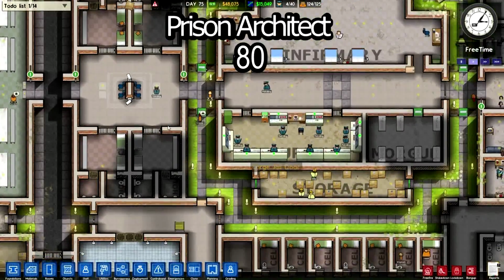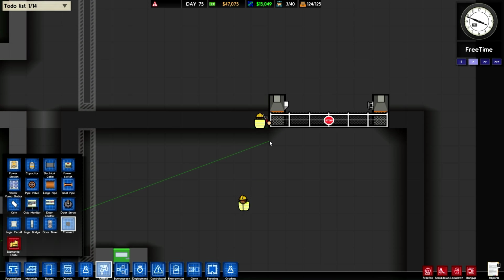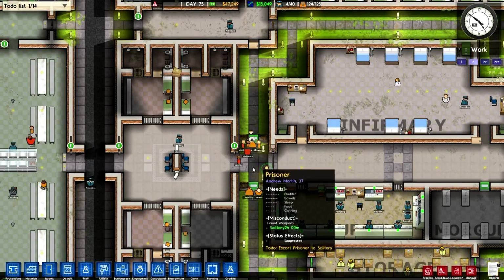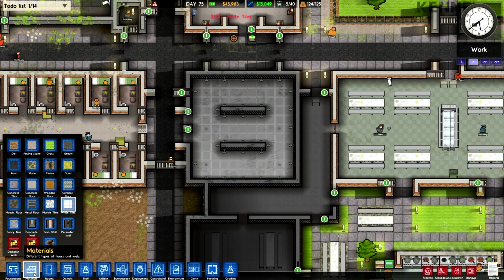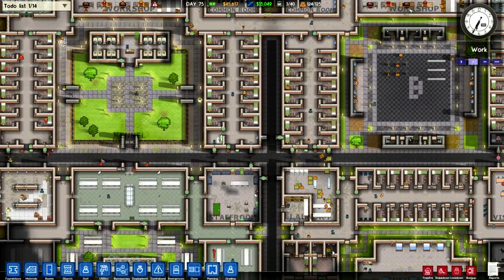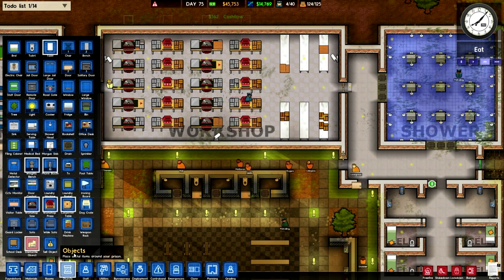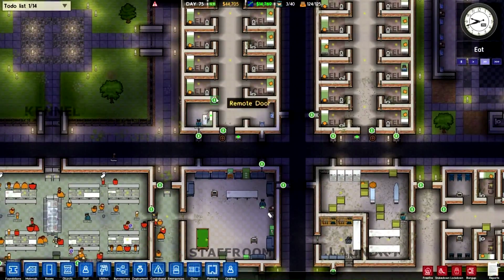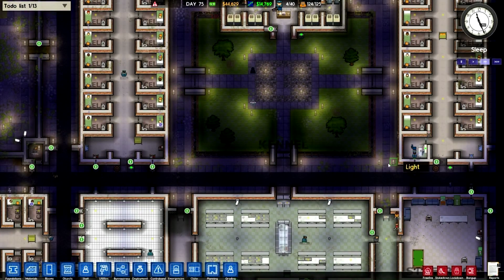Prison Architect Alpha 23 - Ep80 - Fail Safe Device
Our ghostly encounters seem to be at an end with no really explanation to there meaning or sudden manifestations. In normal prison life we start to add our automated door control system. Enjoy =]

● Prison Architect Alpha 23